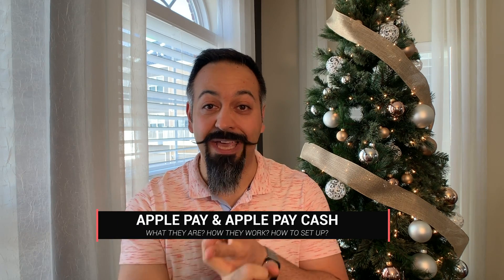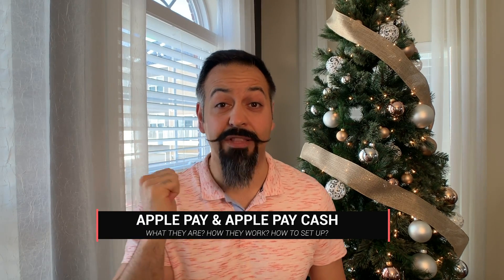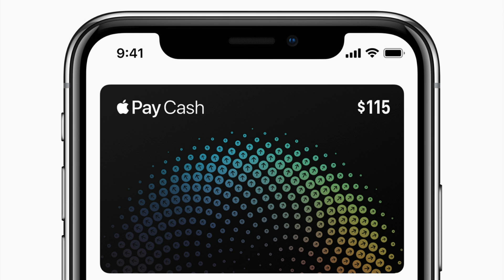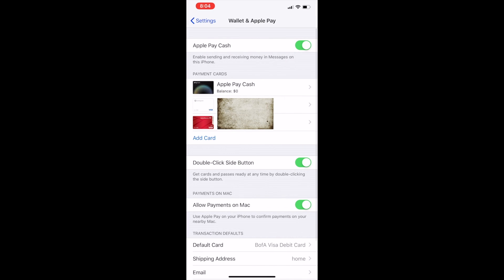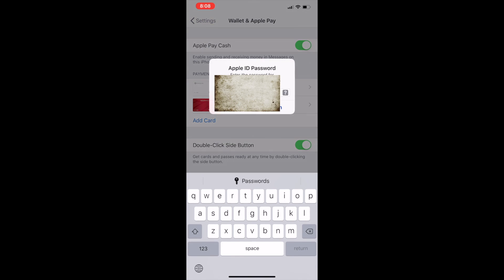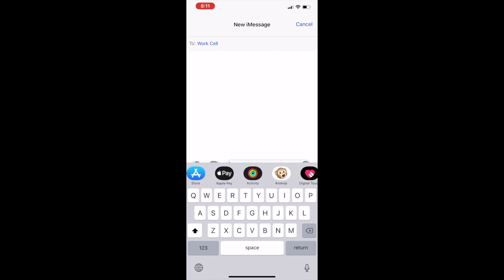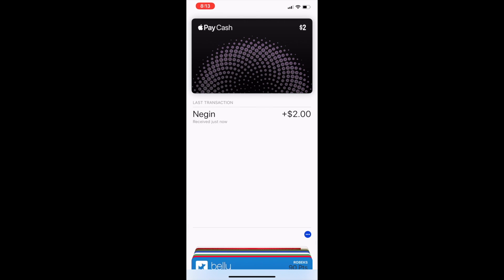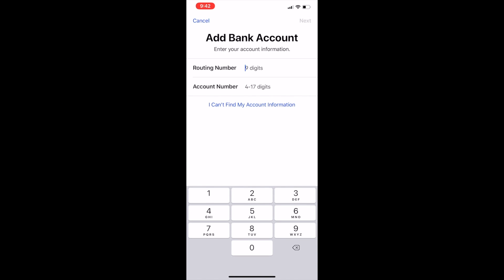How to set up Apple Pay and Apple Pay Cash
Save 💰💰💰 w/ the following FREE Amazon Trials:
Amazon Prime!
Amazon Freetime!
Amazon Pantry!
Amazon Fresh!
MY GEAR:
Canon 80D
Canon 50mm lens
Canon 18-135mm USM Lens
Neewer LED Lights
Maono Lapel Mic
Philips Hue Go